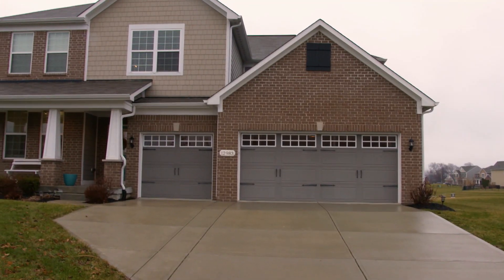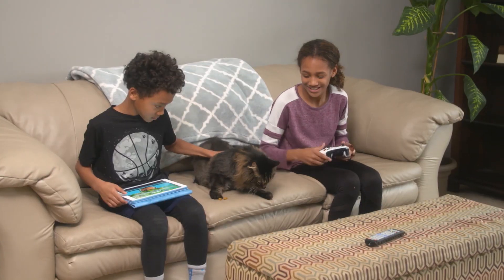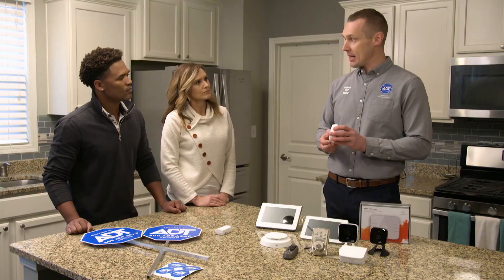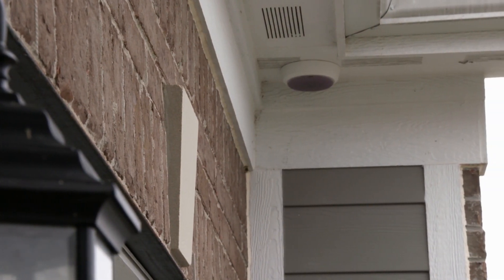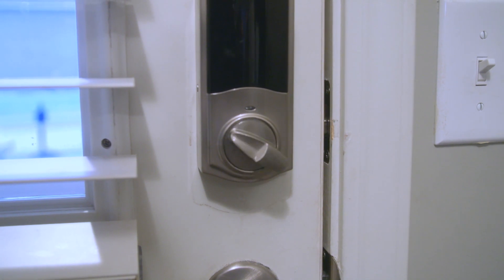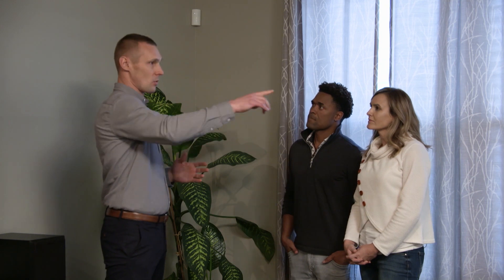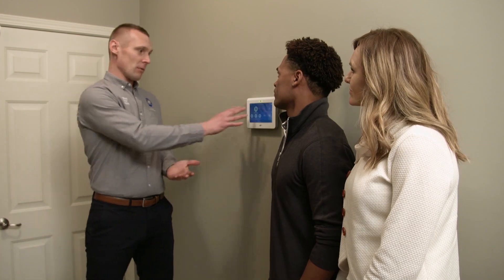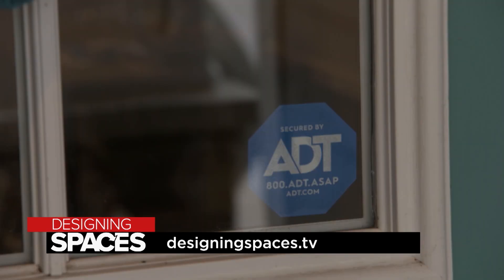Home Security Solutions with Protect Your Home | Designing Spaces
Meet Thomas and Lisa, who recently moved into a new home with their two kids. Home security is of the upmost importance to them, which is why they're looking to secure their home with Protect Your Home.

Protect Your Home is one of the largest home security companies in the world. In addition, they are ADT’s only Authorized Premier Provider. Furthermore, Protect Your Home helps nearly 200,000 people each year find peace of mind through home security installation.

They have more than a hundred security installation branches throughout the U.S. with expert security installation technicians trained to do the job.

They will ensure it will be the most secure it has ever been, with features including a command touchpad, motion and smoke detectors, and more.

DesigningSpaces 105664